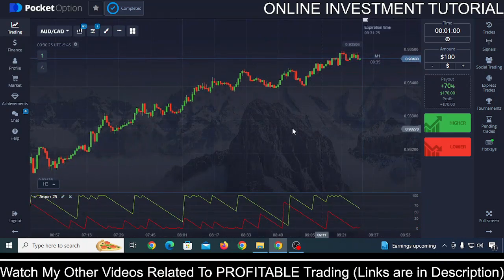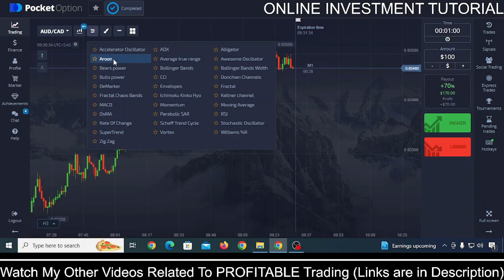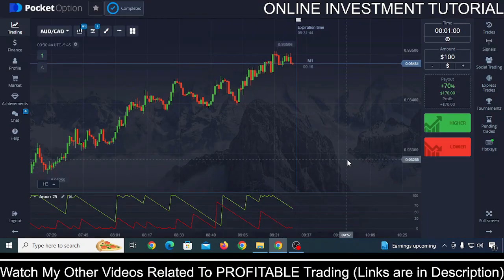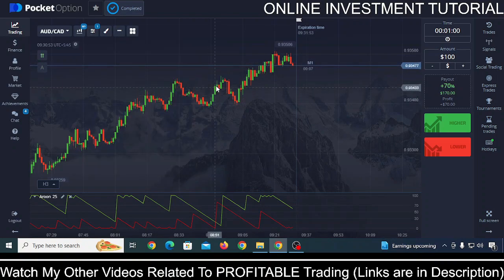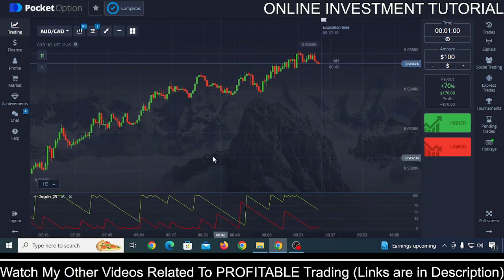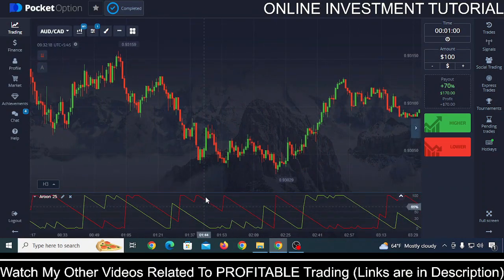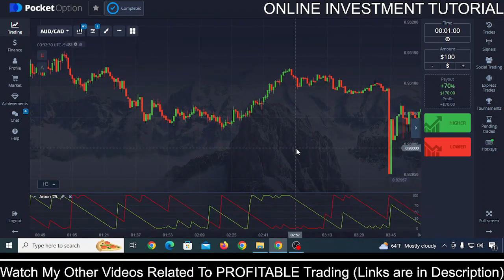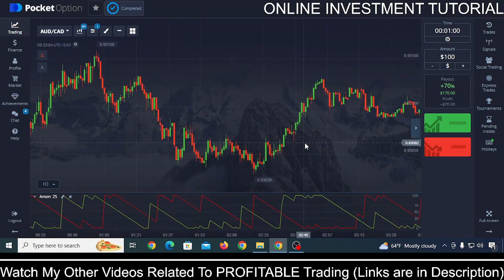AROON INDICATOR TRADING STRATEGY - TO TRADE BINARY OPTIONS IN A (PROFITABLE WAY)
In This Video, I'll Show You How To Use Aroon Indicator To Trade Binary Options In A Profitable Way.